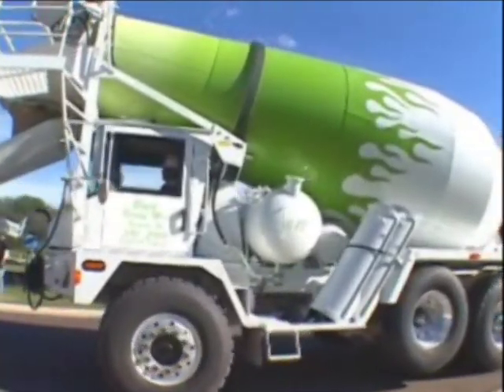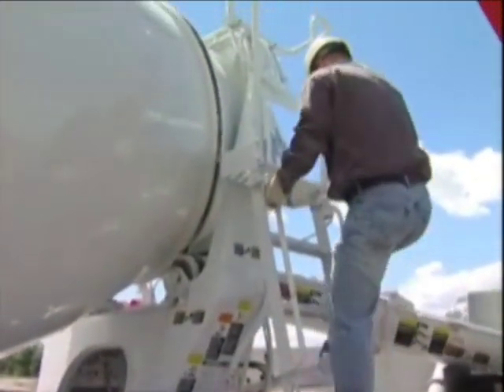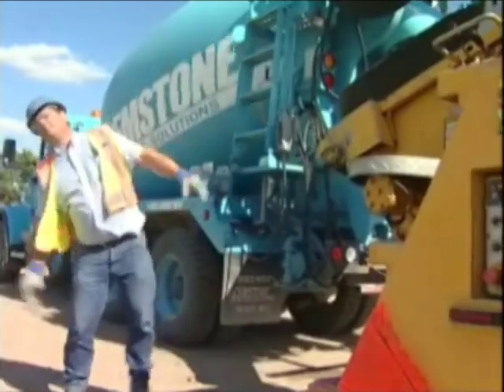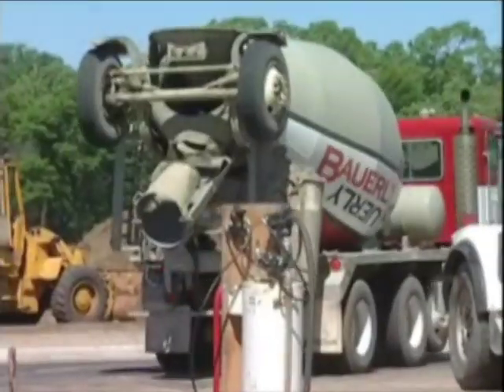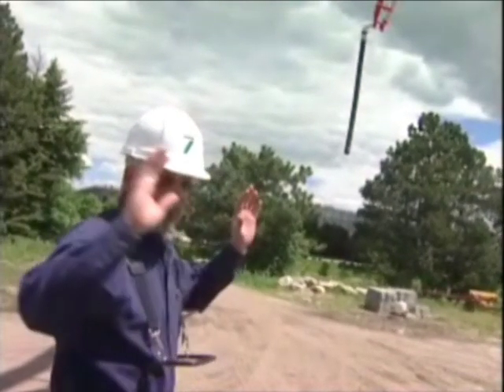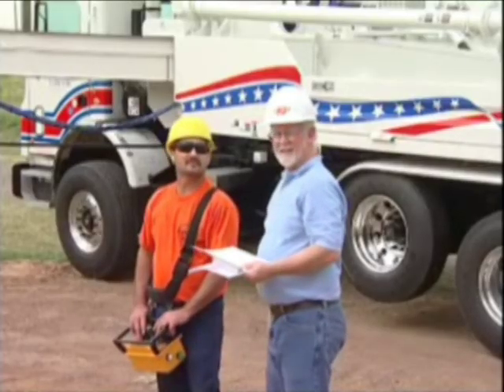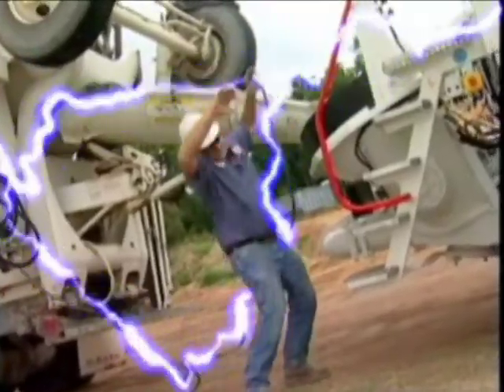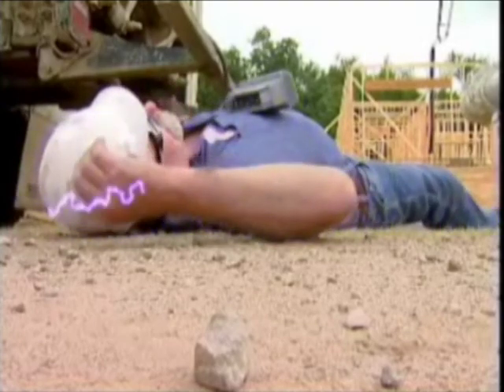Safety Rules For Ready Mix Drivers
This video outlines safety procedures and hazards such as:  when and when not to hit the emergency E-stop; what happens if air gets sucked into the pump; ACPA hand signals and electrocution hazards—just to name a few. English/Spanish Version.